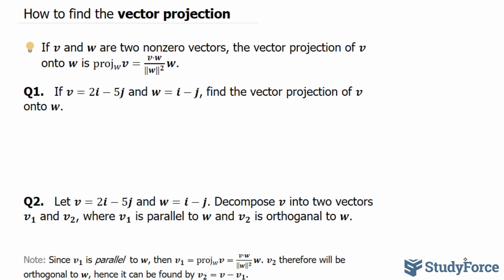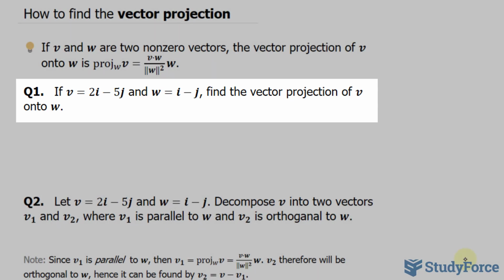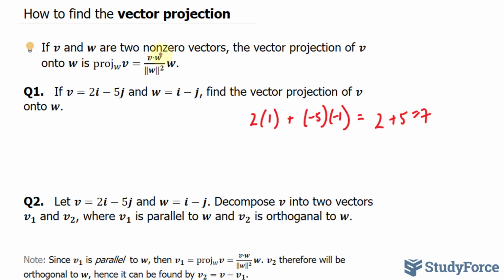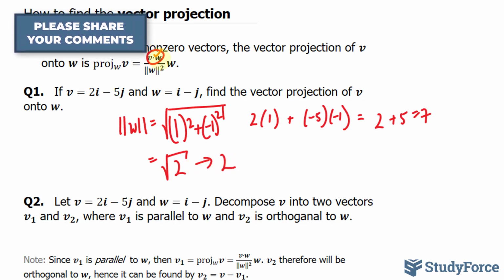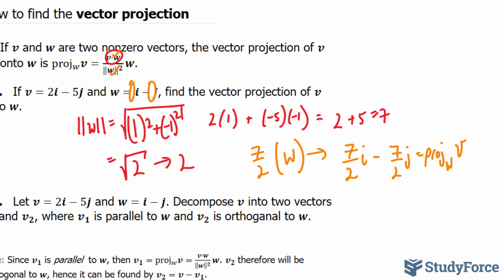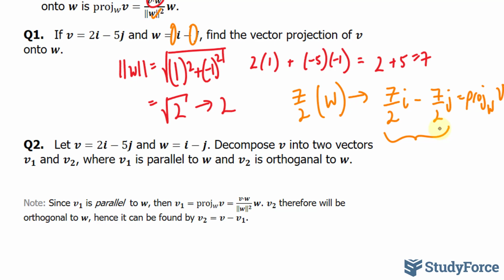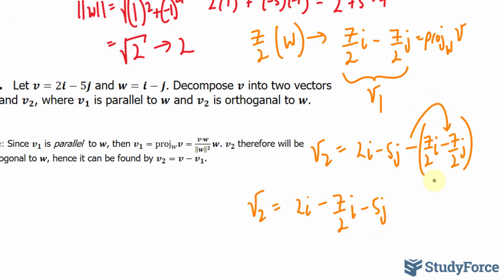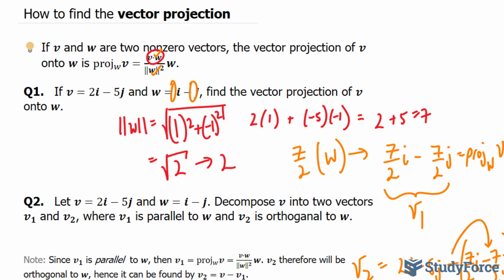Finding the Vector Projection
If v and w are two nonzero vectors, the vector projection of v onto w is proj_w v=(v⋅w)/‖w‖^2  w.
Q1.   If v=2i−5j and w=i−j, find the vector projection of v onto w.

Q2.   Let v=2i−5j and w=i−j. Decompose v into two vectors v_1  and v_2, where v_1  is parallel to w and v_2  is orthoganal to w.

Note: Since v_1  is parallel  to w, then v_1=proj_w v=(v⋅w)/‖w‖^2  w. v_2  therefore will be orthogonal to w, hence it can be found by v_2=v−v_1.